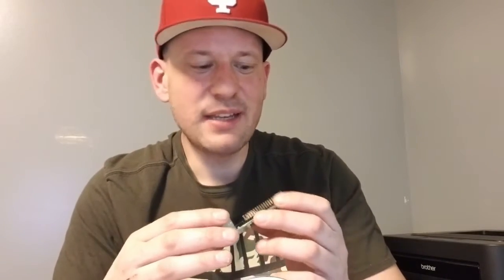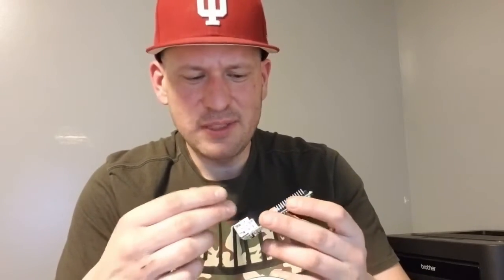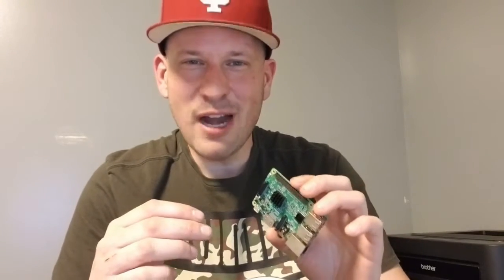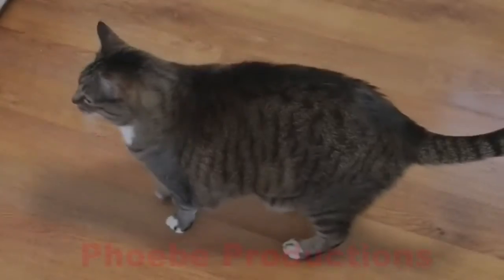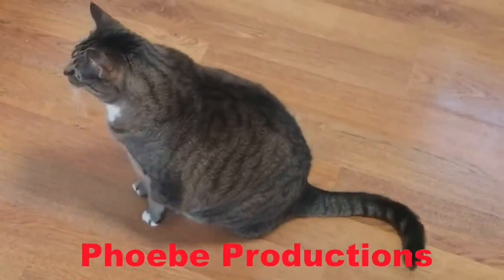The Mystery Pi | What's on my Pi | Retro goodness!!!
The Retro Coder recently found a Raspberry Pi, but he has know idea what it was used for. With a little investigating the answer is revealed!!!